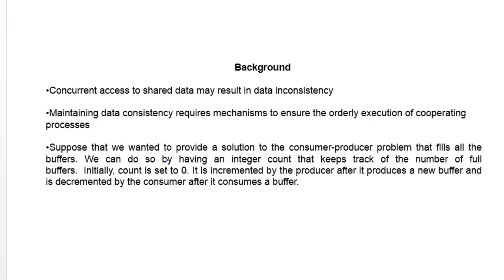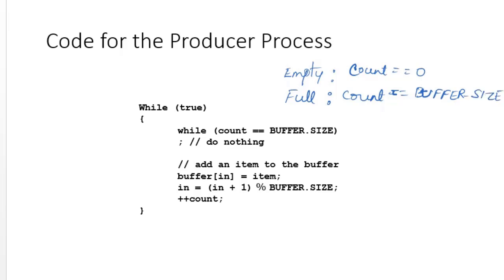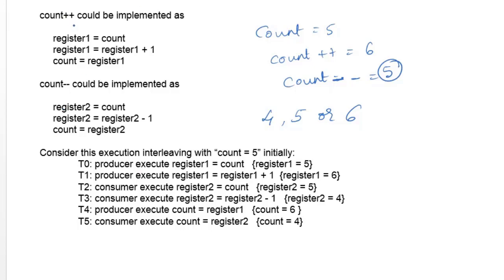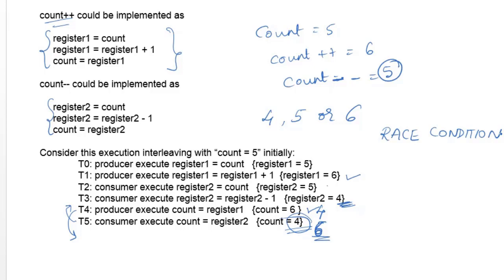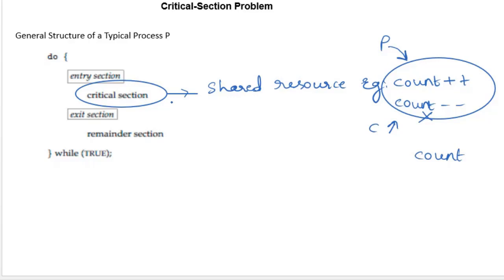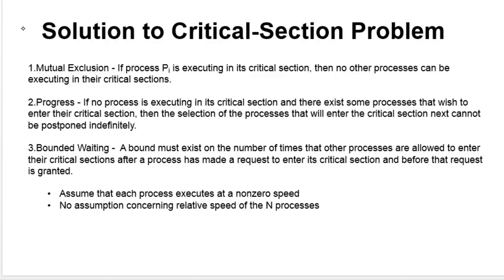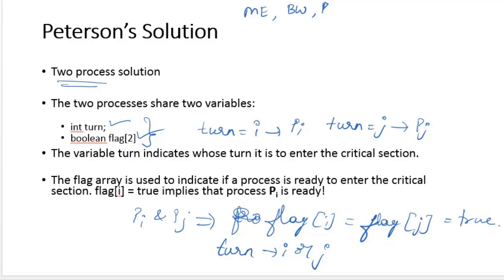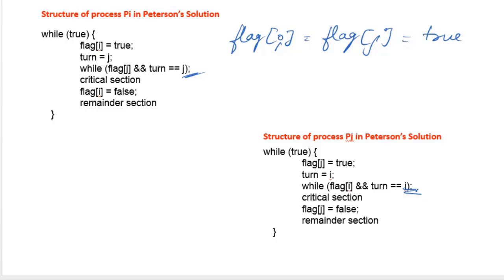race condition, critical section problem, and its solution Peterson's solution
0:00 - Process synchronization
0:21 - cooperative process and independent process
1:17 - producer and consumer problem
3:22 - buffer types-bounded buffer and unbounded buffer
5:25 - code for the producer process
8:54 - code for the consumer process
10:11 - what happens when the producer and consumer process execute concurrently?
16:59 - what is race condition?
19:18 - critical section problem
20:55 - general structure of a typical process p
24:35 - solution to the critical section
30:50 - Peterson's solution-software based approach to solving critical section
33:46 - the structure of the process in Peterson's solution